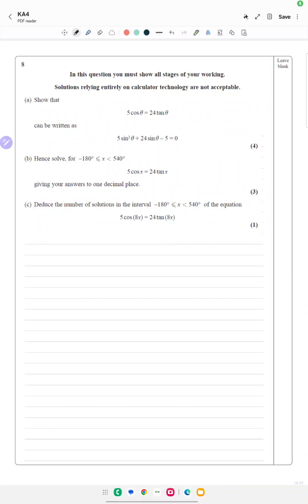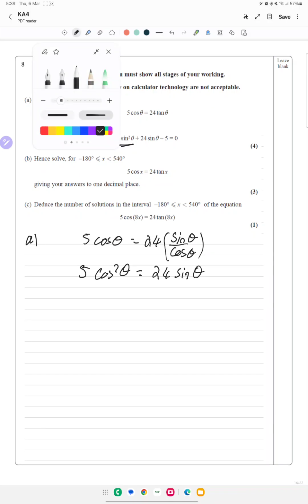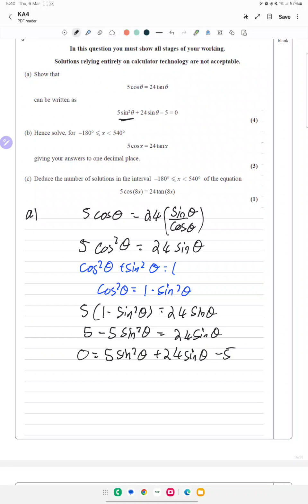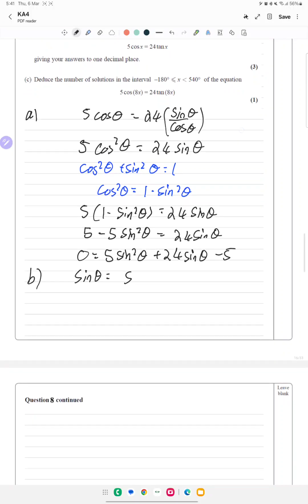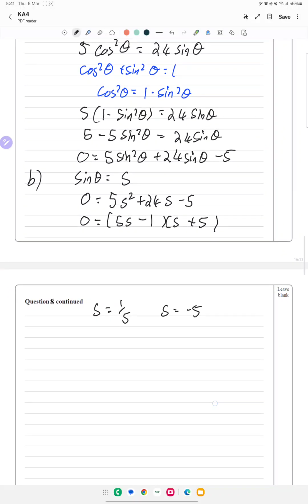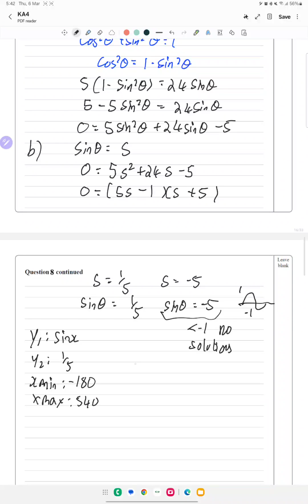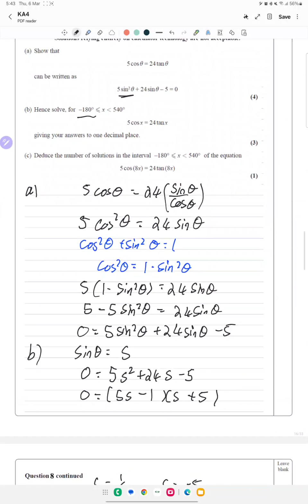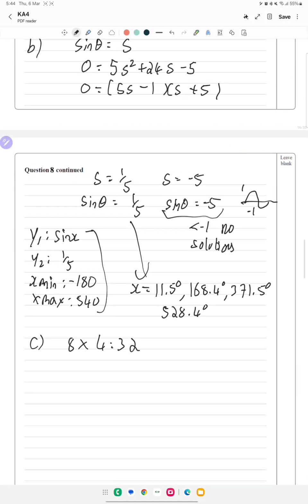KA4 2024 Question 8